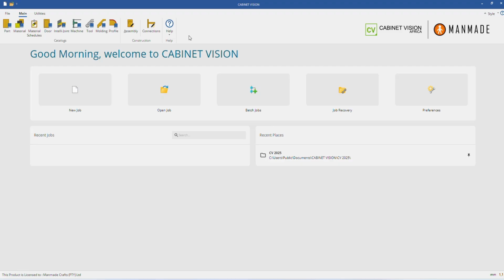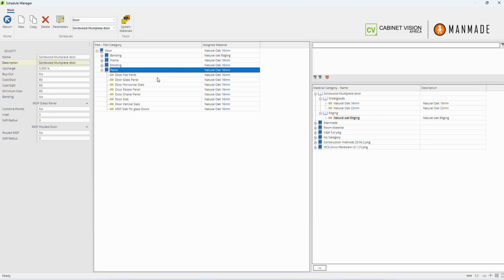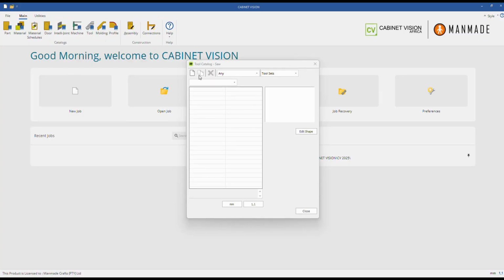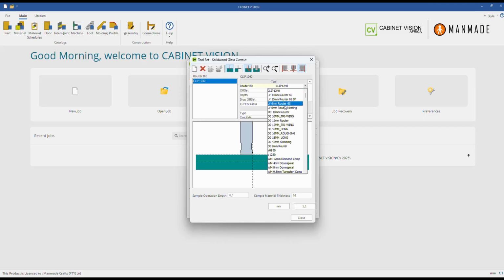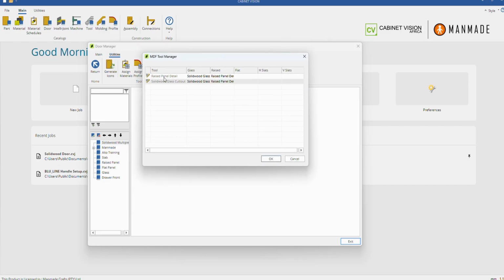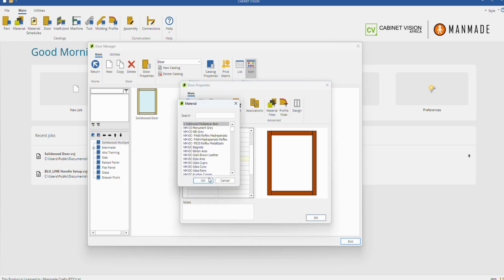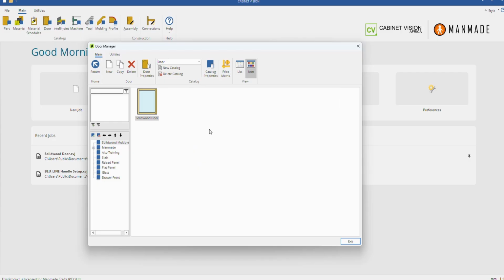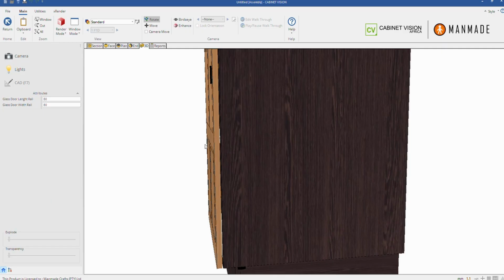Step-by-step MDF door design in Cabinet Vision!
Learn how to create and set up a MDF door in Cabinet Vision with this easy step-by-step tutorial.
In this video, we guide you through the complete workflow, from creating the door and setting up materials to configuring profiles and final job-level section editor adjustments. 🔥

Whether you are new to Cabinet Vision or looking to improve your workflow, this tutorial will help you design faster, work more accurately, and create professional cabinetry projects with confidence.

🛠 Perfect for:
• Cabinet Makers
• Designers
• CNC Operators
• Cabinet Vision Users

🧰 Toolbox
✔ Cabinet Vision
✔ MDF Door
✔ Material Scheduling
✔ Tool Set
✔ Workflow & Design Tips

⏱ Chapters:
00:21 – Step 1: Material Schedules
02:17 – Step 2: Tool Set
04:14 – Step 3: Door Setup
06:49 – Step 4: Job Level Section Editor